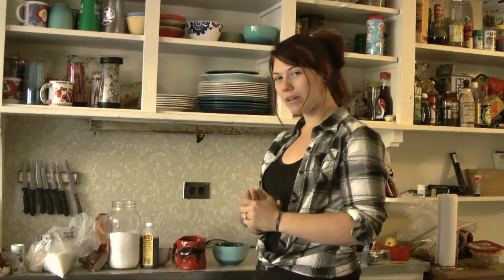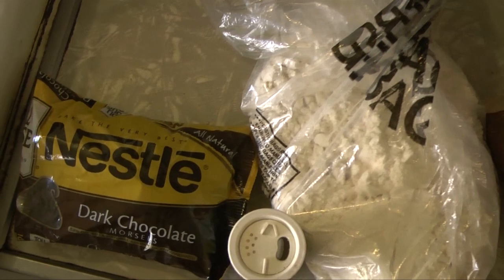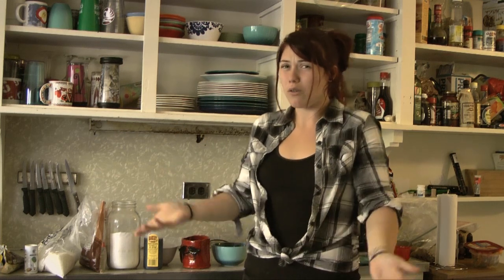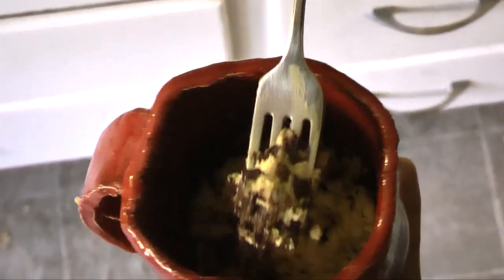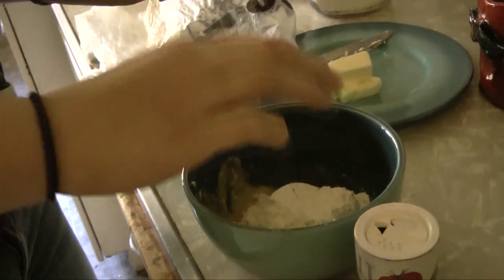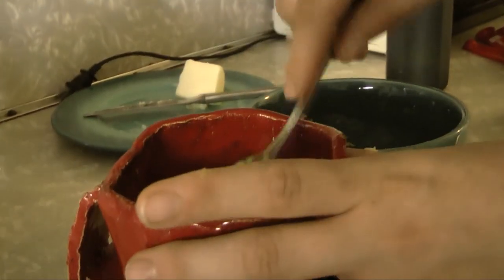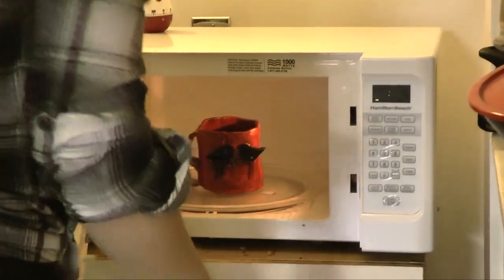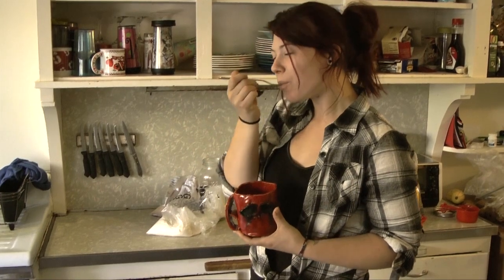Food Column - Cookie Cup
Host/Cook: Annie Paige
Videographer/Producer: Caleb Alldrin

    1 microwavable bowl

    1 tablespoon butter, melted

    1 tablespoon white sugar

    1 tablespoon brown sugar

    3 drops of vanilla

    1 pinch of salt

    1 egg yolk

    1/4 cup flour

    2 tablespoons chocolate chips